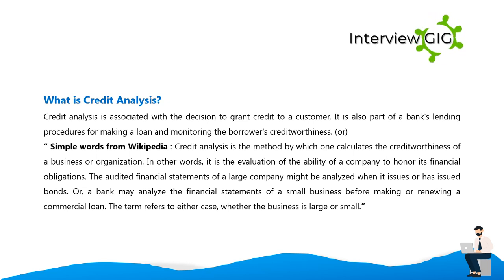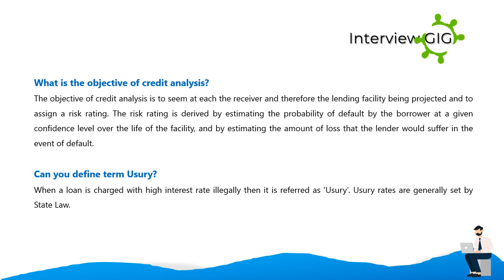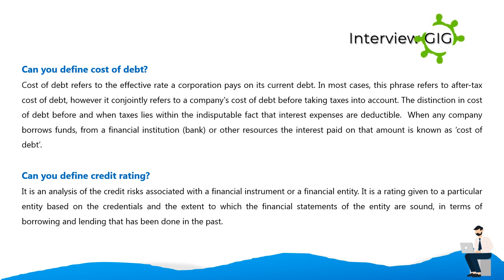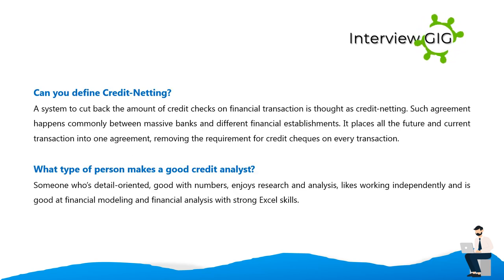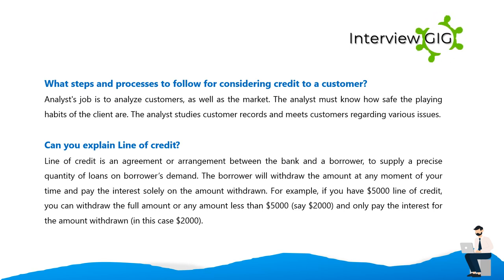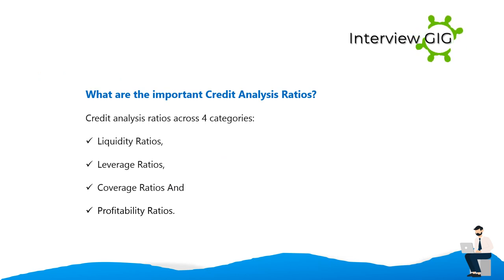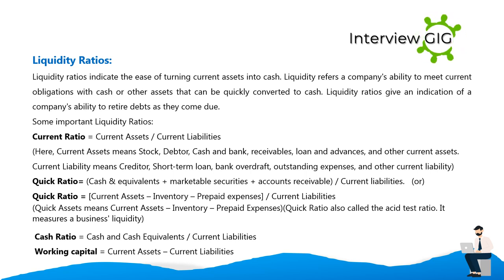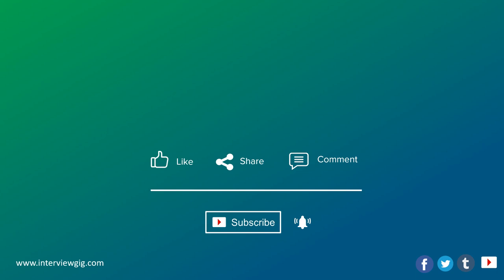Credit Analyst interview Questions and Answers | Important Credit Analysis Ratios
Top Credit Analyst interview Questions and Answers  | Important Credit Analysis Ratios |for freshers &  Experienced